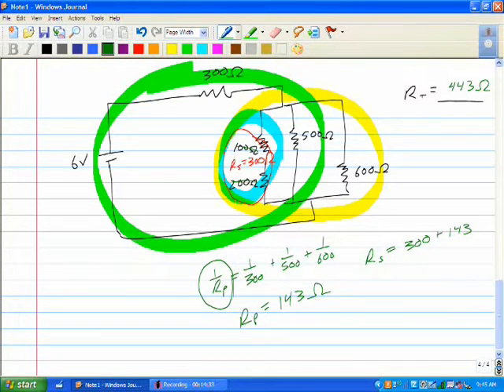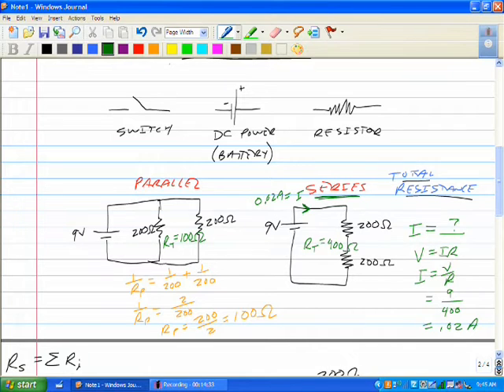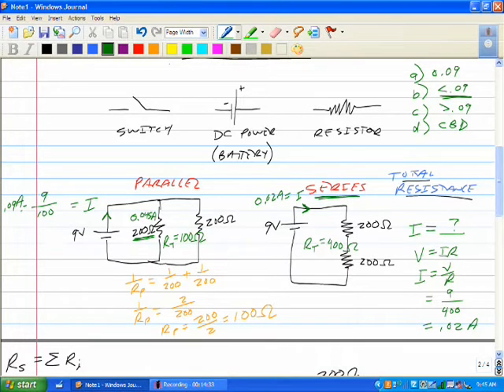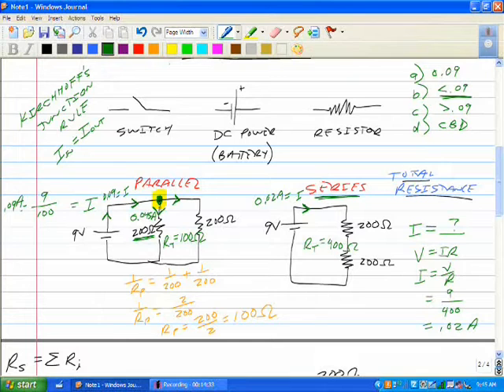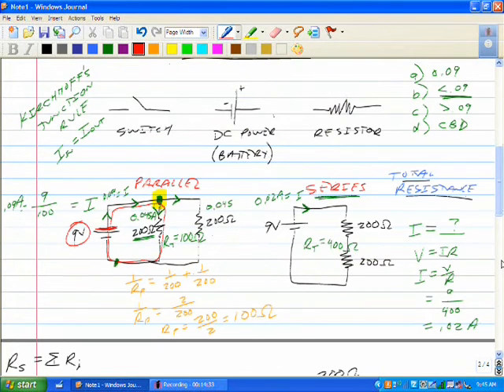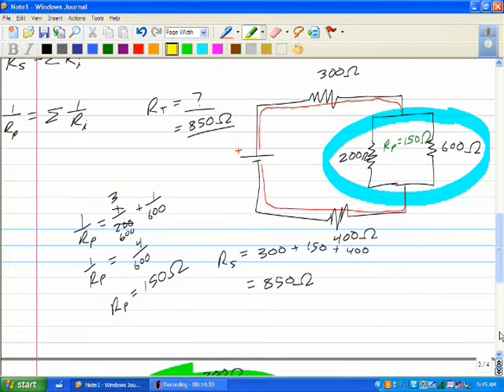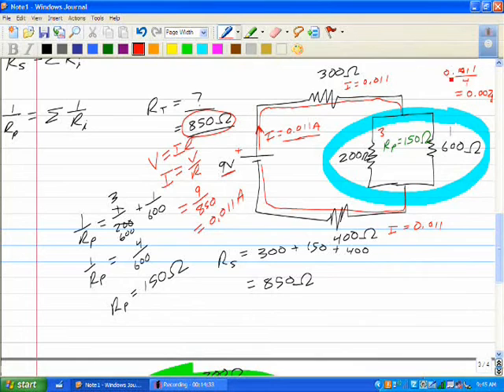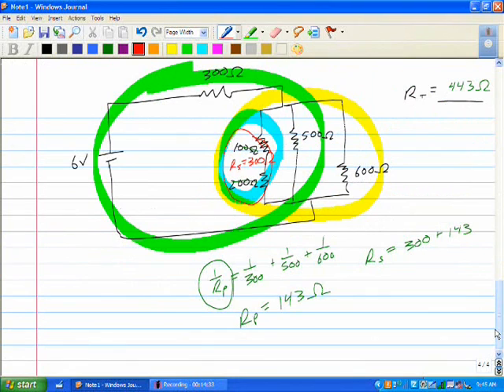04/19/11 - Ohm's Law and Kirchhoff's Rules, 2 of 2